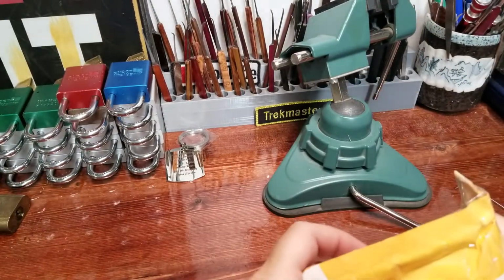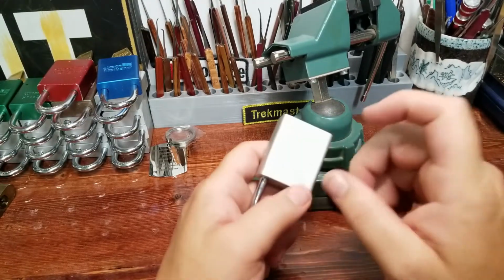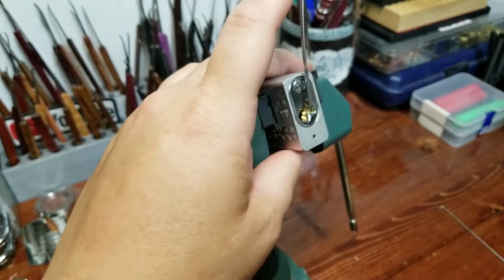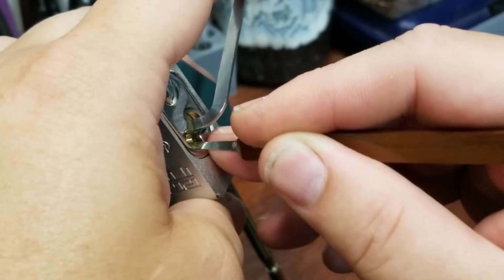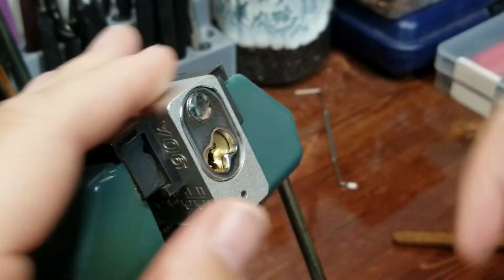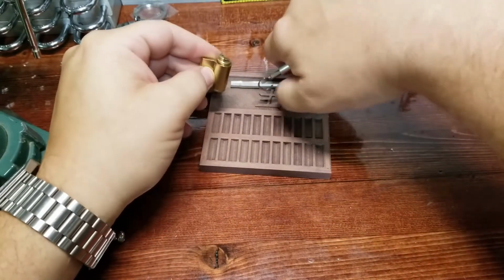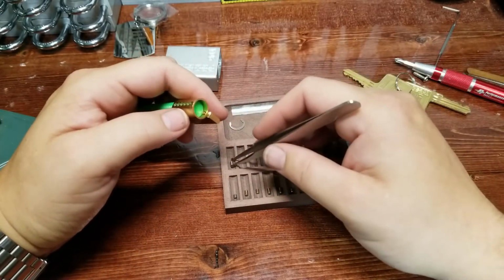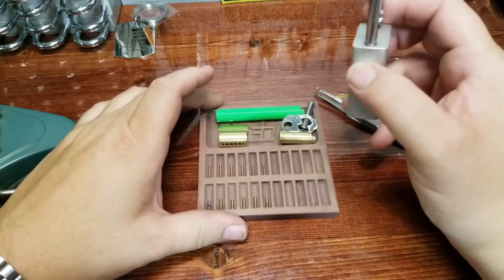(587)StockLockSunday - Federal 90A from William Mancel